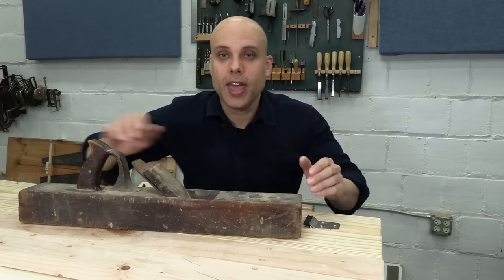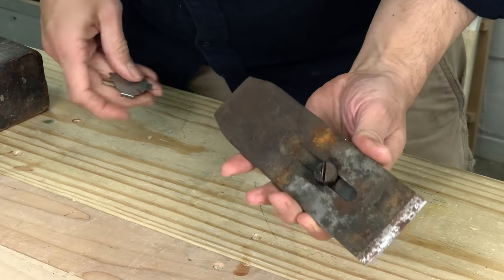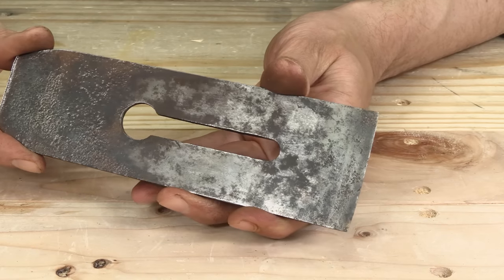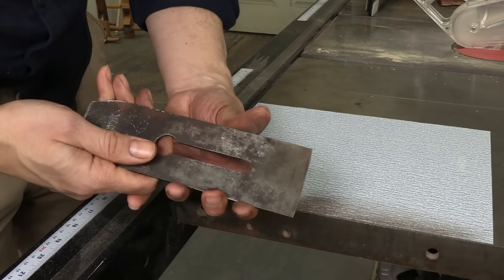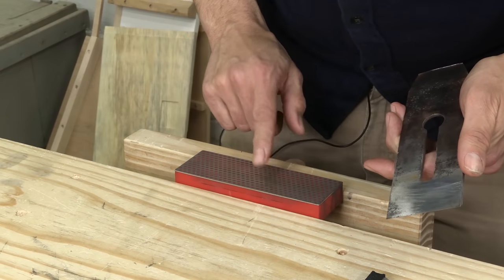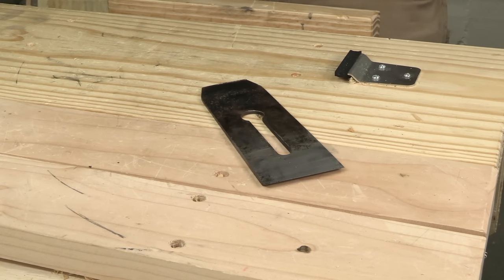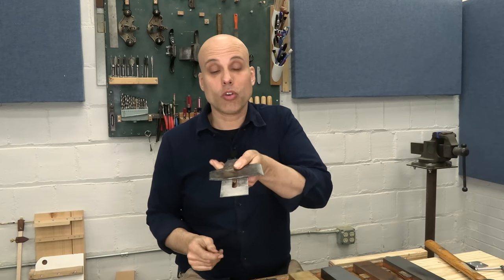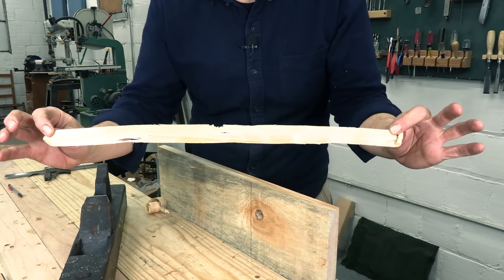Restoring a forged plane iron with MASSIVE rust and damage.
Make your own Adjustable Jointer Plane (Links below)

More Restoration & Sharpening Resources

Build your own Bench!

Get My Book, Everyday Woodworking:

0:00 Intro
1:25 Taking the Plane Apart
3:22 Removing Rust
3:49 Rust Removed
6: 09 Is it savable?
9:22 Results
10:52 Hone & Strop
12:05 Chip Breaker
15:20 Restoring the Body
16:42 Outro